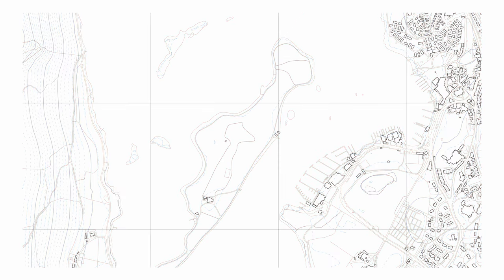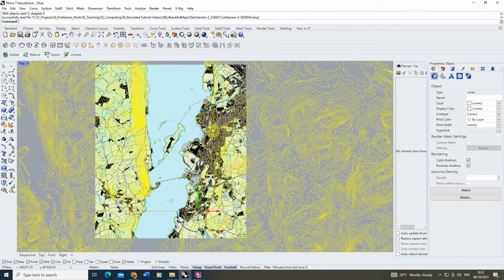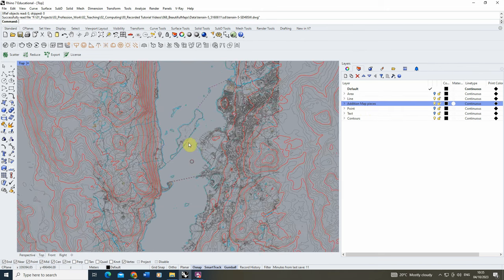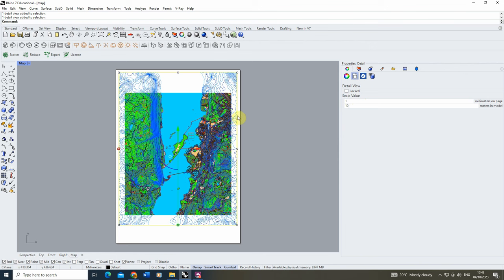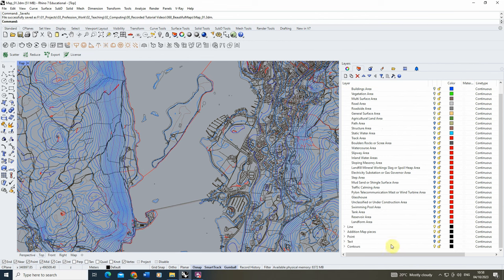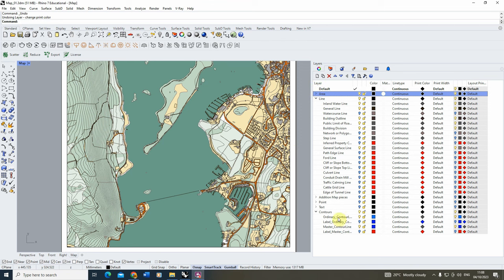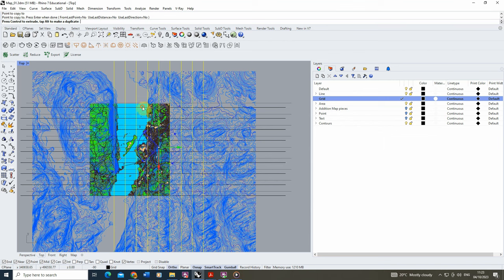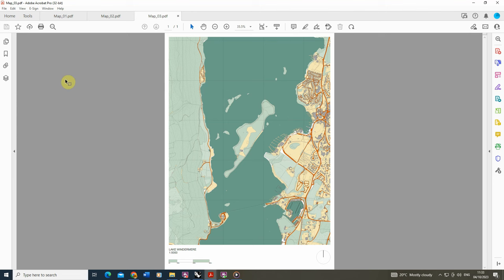How to Create Maps in Rhino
This video tutorial details how to format and edit map data into beautiful maps in Rhino. The base data for the maps is acquired from Digimaps and can be accessed via a wide range of university accounts.

The key steps in this video can be found below:

00:00 - Introduction
00:08 - Digimaps download
02:20 - Importing the data into Rhino
04:05 - Formatting the map data in Rhino
07:45 - Setting the colour and linetype to be controlled 'By Layer'
10:00 - Setting up our 'Layout' drawing page to scale the map for printing
15:50 - Print Display settings
17:16 - Applying a colour scheme to the map
19:07 - Adjusting lineweights and linetypes
22:45 - Adding labels and additional details to the map
26:12 - Exporting the map as a PDF